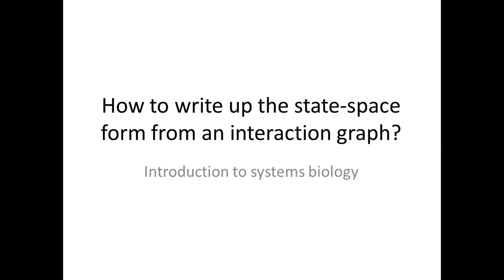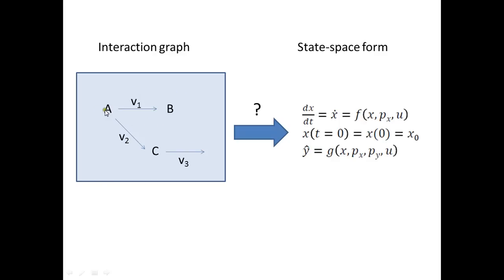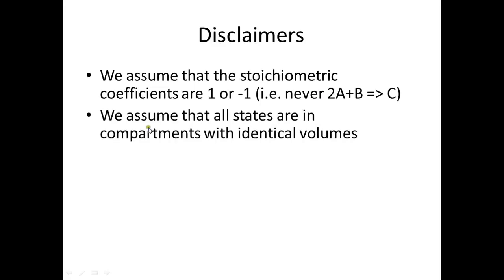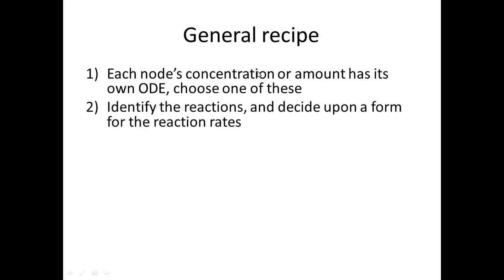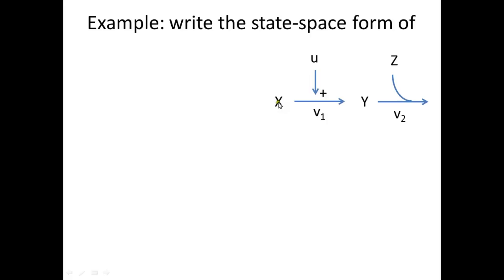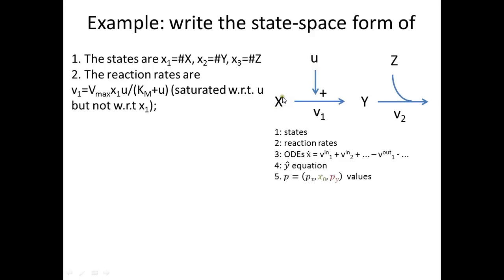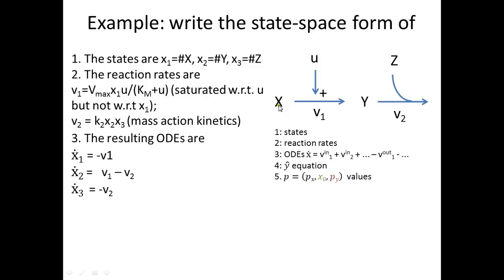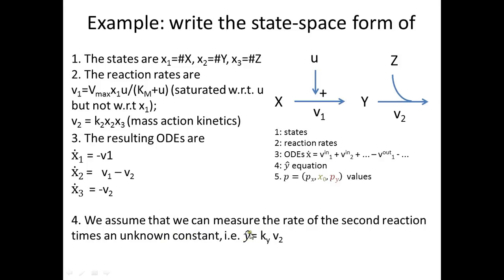Intro to Systems Biology: Model from an Interaction Graph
This video is a part of an introduction series of videos to Systems Biology. In this video we get to the core of the model formulation task: "How do you write a model in state-space form, from a given interaction-graph?". This video describes the essense of what it is formulate a model, and everything else is essentially just variations of the herein presented principles. It will help you to understand this video, if you already know the basics of a state-space form, i.e. what an ODE is, what the states, parameters, etc are. If not, you should probably listen to such videos first. For questions, and more info on the course (TBMT19), please visit: